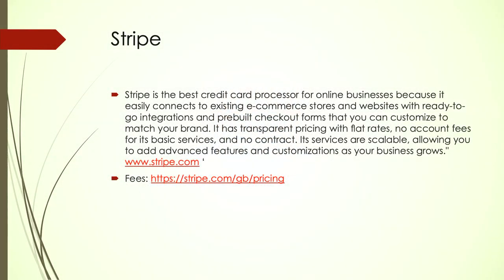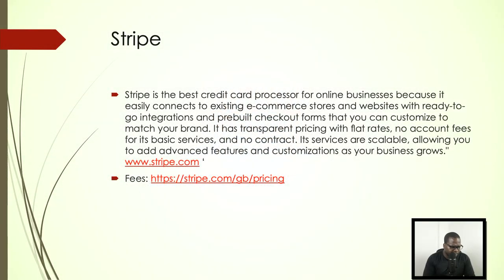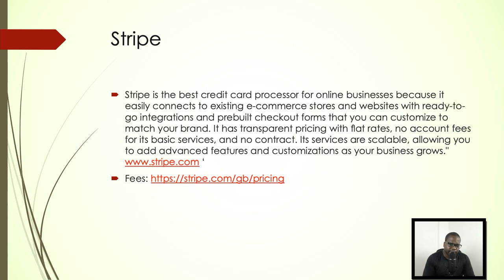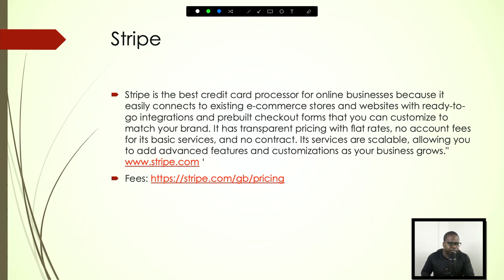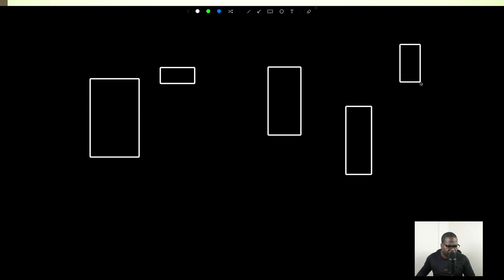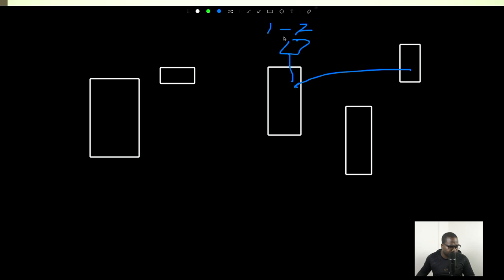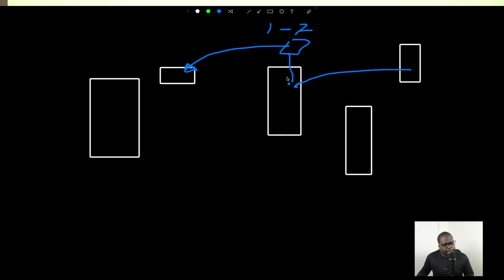Music Producer | Stripe